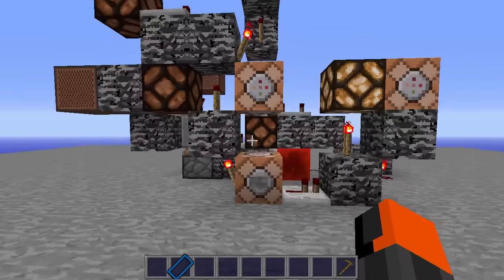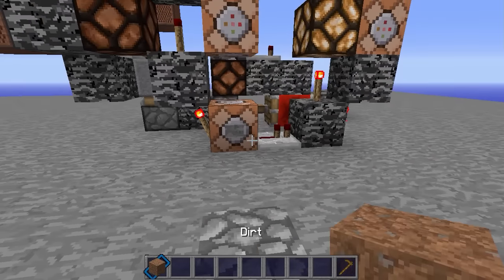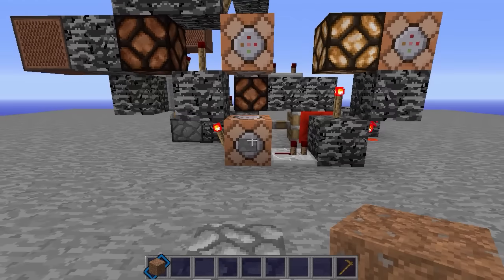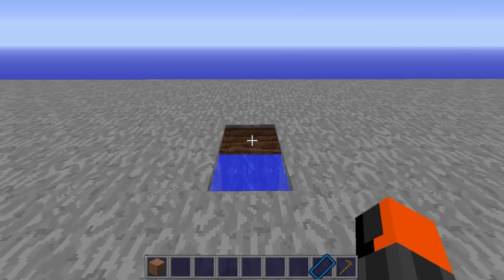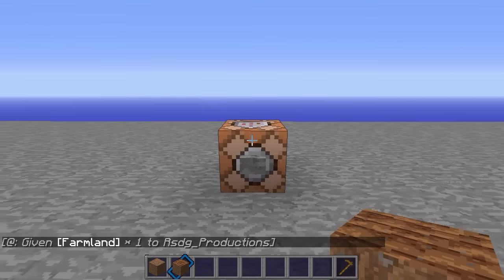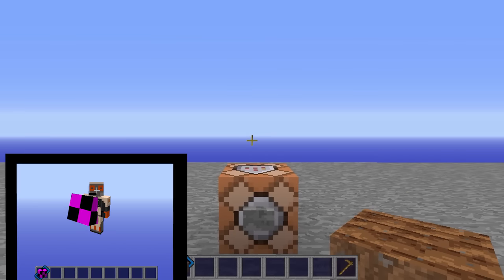HIDDEN BLOCK FOUND IN MINECRAFT SNAPSHOTS!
In Video Content:
▶ NONE